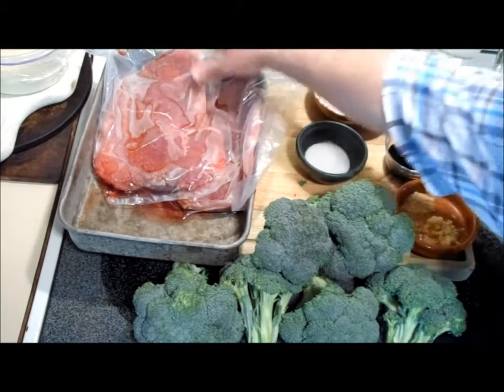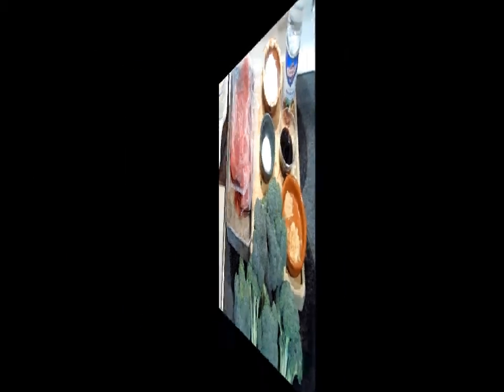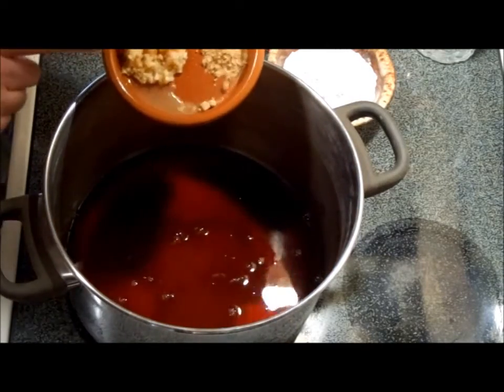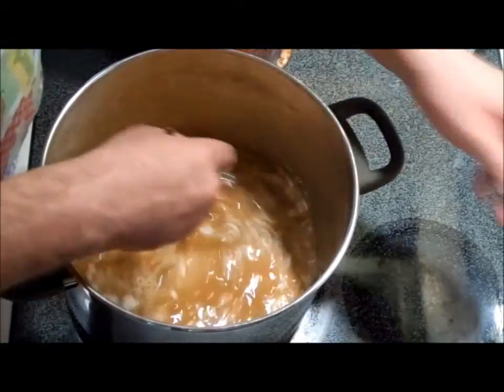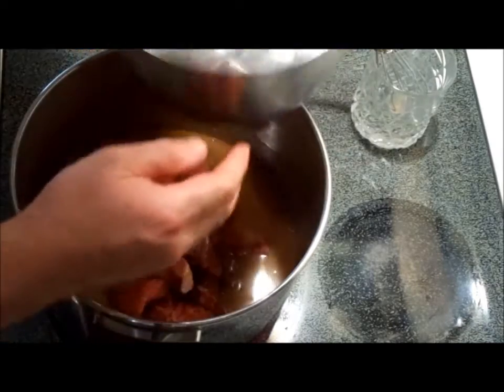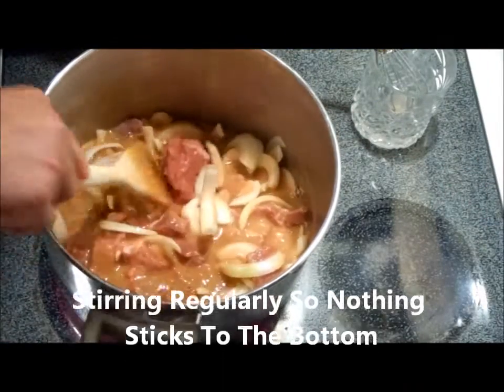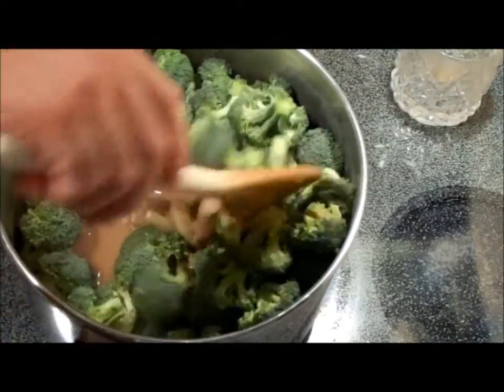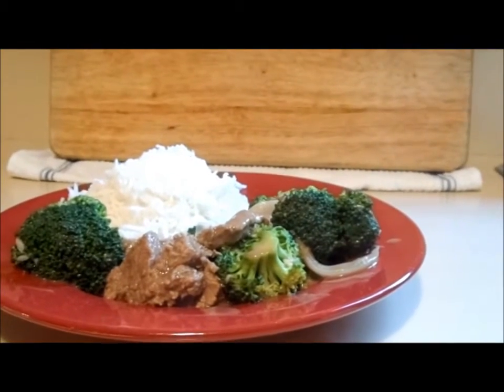Nick's Beef Broccoli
Nick is my buddy at work who wants to learn how to cook good food. This series of videos will show him how. This is a delicious and classic Chinese dish. Wholesome, nutritious food here and a snap to make. Ingredients Follow:
2 LBS Round Steak
6 C Broccoli
1 Onion
12 OZ Beef Broth
1 C Water
½ C Flour
¼ C Soy Sauce
2 TBSP Sugar
1 TBSP Minced Garlic
1 TSP Ground Ginger
½ TSP Sesame Oil (Optional)